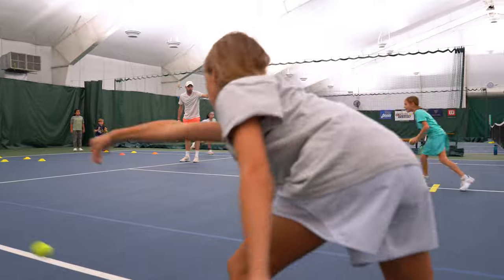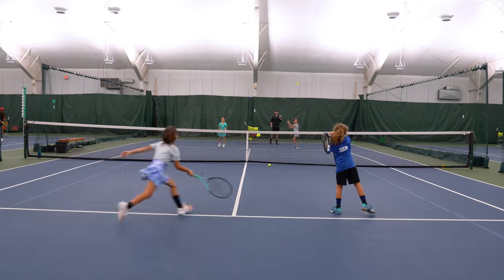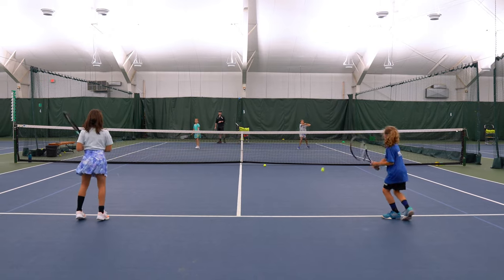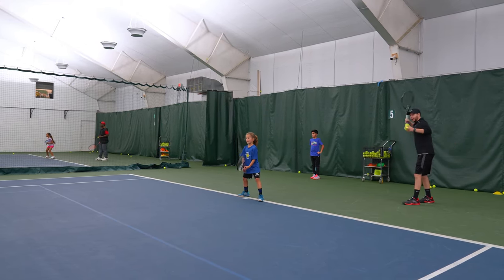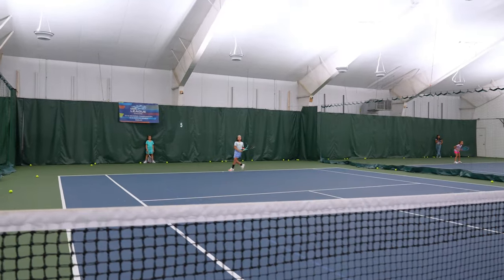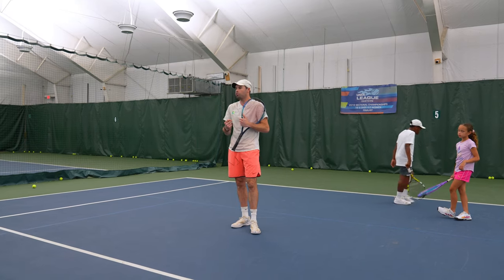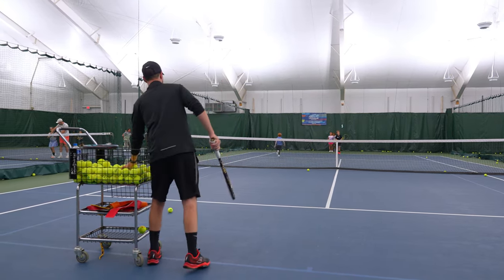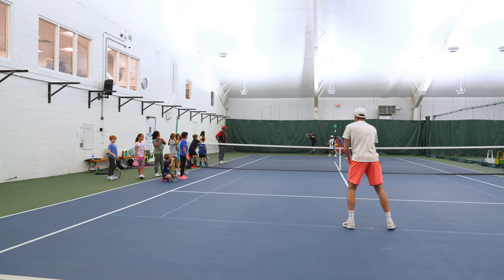Complete Green Ball Class: Rally, Volley, & Point Play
In this video, Coach JB is working with a green ball class focusing on holding the finish throughout the session. The students apply holding the finish to rallying, volleying, and point play.

Chapters:
Intro 0:00
Demonstration (holding the finish) 3:53
Students rallying at half court 4:38
Students rallying at full court with calling the shots 9:00
Volley explanation 14:26
Students volleying 16:13
Point play explanation 18:18
Point play with approach 20:33

The New Rochelle Racquet Club
130 Rhodes St.

👍 If you found value in this video, please don't forget to give it a big thumbs up.